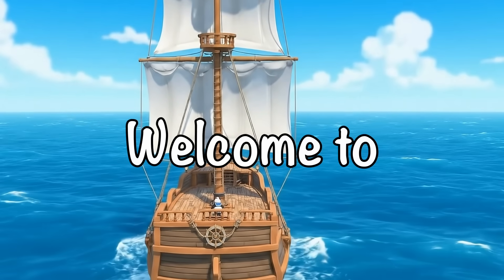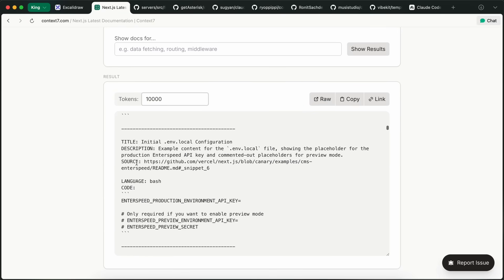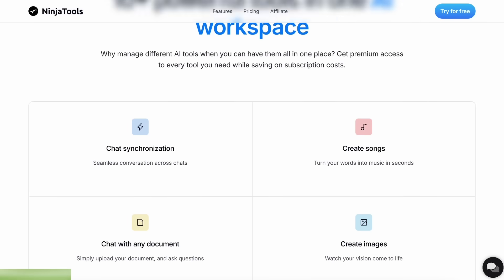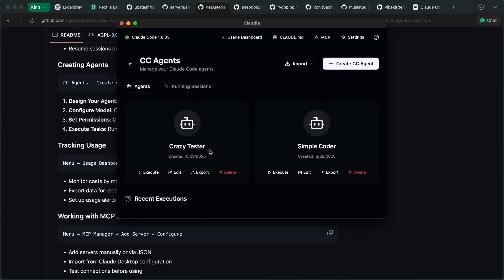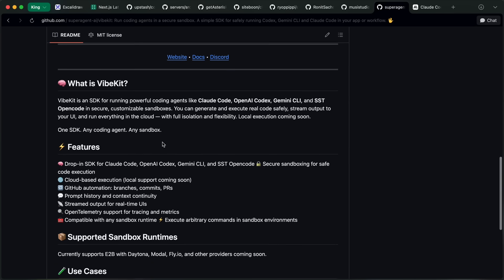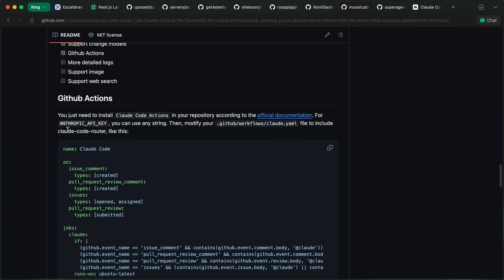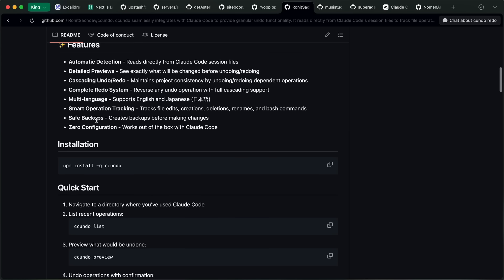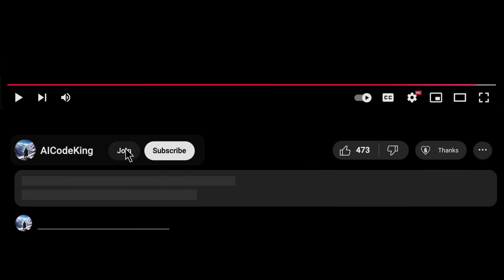ULTIMATE Claude Code: UPGRADE Your CLAUDE CODE NOW! with these 15 TOOLS!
In this video, I'll be showing you how to significantly enhance your Claude Code setup with essential tools and integrations that will transform your coding experience. From powerful MCP servers to intuitive graphical interfaces, these are the definitive tools I use regularly to maximize Claude Code's potential.

Key Takeaways:

🔧 Context7 MCP Server fetches documentation and examples for libraries Claude Code isn't aware of.
🌐 Fetch MCP Tool by Anthropic provides superior web scraping capabilities compared to other MCPs.
🖥️ Claudia offers a desktop GUI with custom agents and system prompts for specialized tasks.
💻 Claude Code UI provides a web-based interface perfect for server deployment and mobile access.
🔄 Claude Code Router enables using different models (like Kimi K2) to save costs while maintaining quality.
📊 Claude Code Usage helps monitor costs and subscription savings with token-based pricing insights.
🔙 Claude Code Undo provides granular undo/redo functionality with full preview and cascading safety.

Timestamps:

00:00 - Introduction
00:58 - MCP Servers (Context7 & Fetch MCP)
02:26 - NinjaTools (Sponsor)
03:24 - Graphical Interfaces (Claudia & Claude Code UI)
04:51 - Vibekit
05:31 - GitHub Integration
05:56 - Claude Code Router
06:31 - SuperClaude
07:03 - Additional Tools (Claude Usage & Claude Undo)
07:55 - Final Thoughts & Recommendations
08:40 - Ending